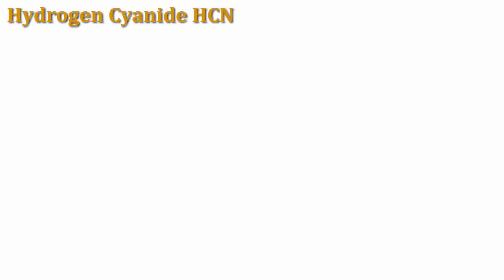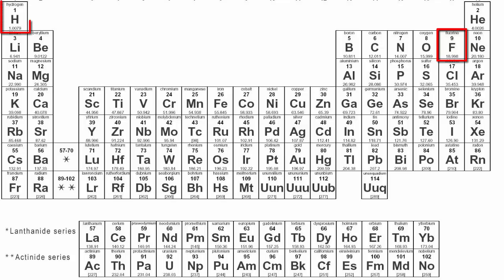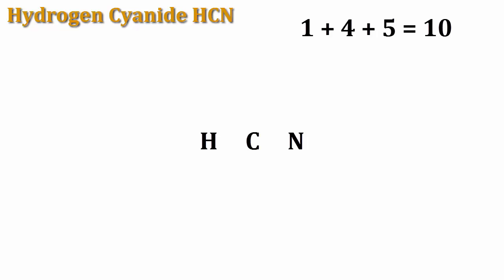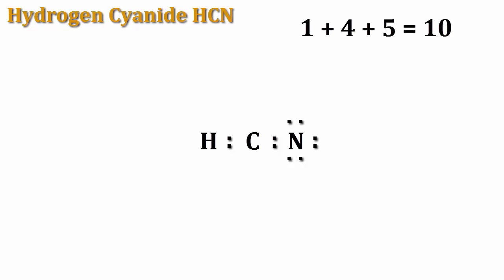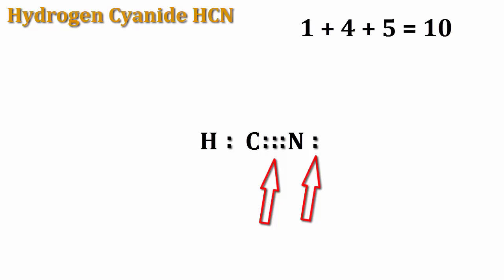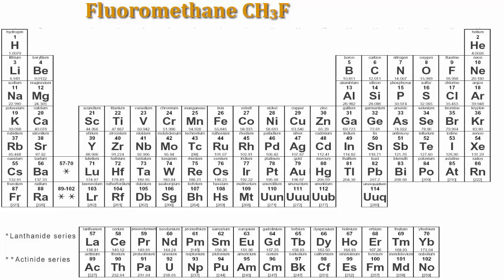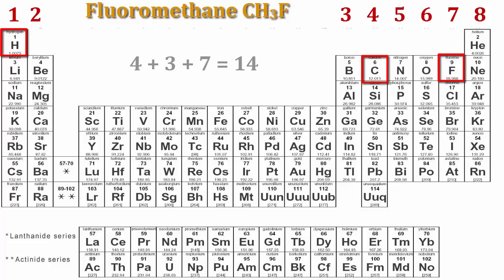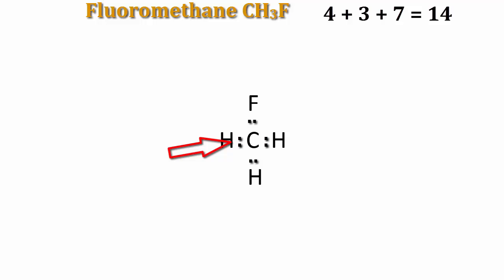3 5 Lewis Diagram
How to draw Lewis Diagrams